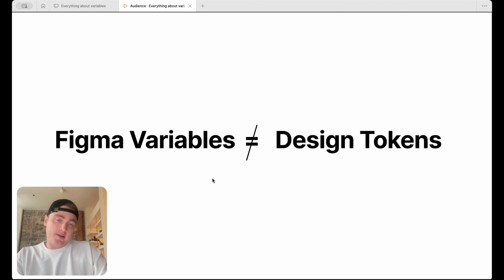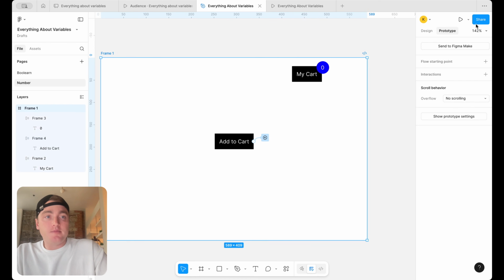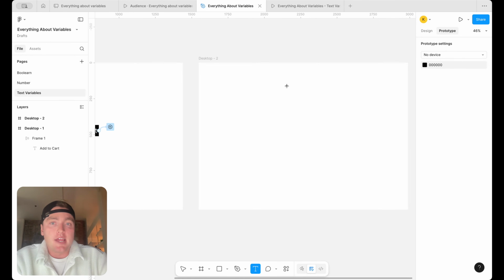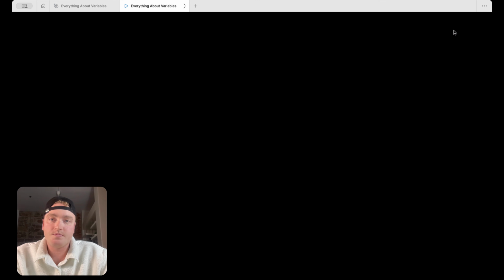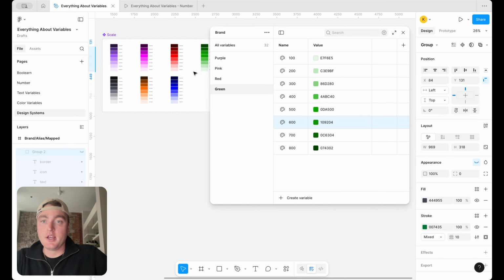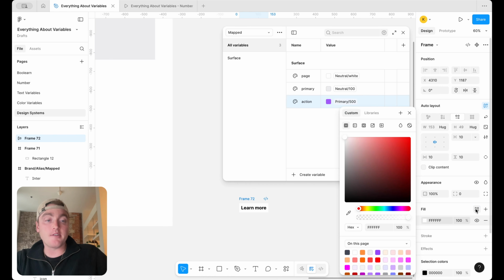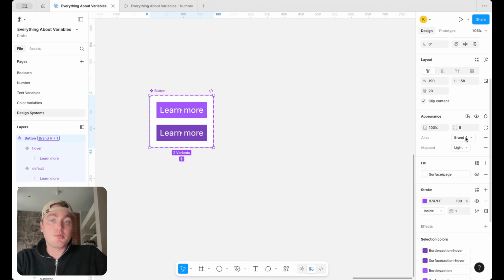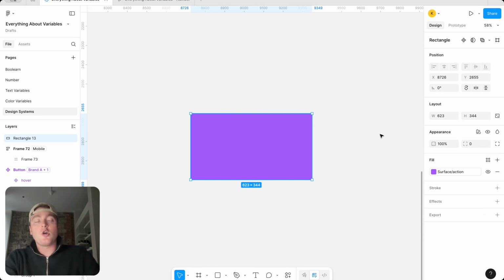Master Figma Variables: From Prototyping to Design Systems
Unlock the full potential of Figma variables and take your design workflow from simple prototyping to full-fledged, production-ready design systems. In this step-by-step session you’ll learn how to:

➡️ Define all the different types of Figma variables
➡️ Use variables within prototyping to rapidly iterate interactive flows
➡️ How to swap variants using variables
➡️ Define and manage variables for creating scaleable design systems
➡️ Best practices to structure your variables, maintain them over time, and avoid common pitfalls designers face

If you’re a UI/UX designer, design system owner, product designer or team lead looking for smarter ways to work in Figma, this is your deep dive into variables. You’ll walk away with concrete techniques you can apply today.

0:00 An Introduction
0:16 Is a Figma Variable a Design Token?
2:30 Boolean Variables Intro
5:50 Prototyping with Boolean Variables
11:00 Intro to Number Variables
13:29 Prototyping Using Number Variables
16:09 Doing Math Using Number Variables
20:11 Layering Figma Prototyping Logic
23:43 Intro to String Variables
30:03 Swapping Variables Using String Variables
36:24 Intro to Conditional Logic
37:16 Prototyping with Conditional Logic
43:36 Intro to Color Variables
44:29 Intro to Figma Modes
48:39 Intro to Design System Setup
50:58 Building the Brand Collection
57:39 Building the Alias Collection
1:04:40 Introduction to the Mapped Collection
1:06:31 Building Surface Colors
1:11:47 Building Border Colors
1:14:05 Building Text Colors
1:17:41 Building Icon Colors
1:19:19 Building a Dark Mode
1:22:01 Testing Our Modes
1:23:07 Type Variables
1:26:09 Border Radius & Border Width Variables
1:27:51 Building Responsive Designs with Variables
1:31:06 Jumper Variables Intro
1:34:20 Scoping Your Figma Variables
1:36:23 Outro